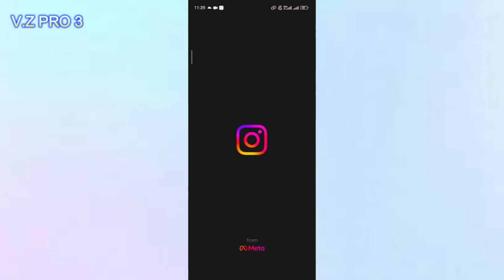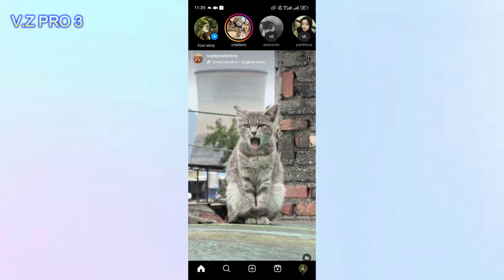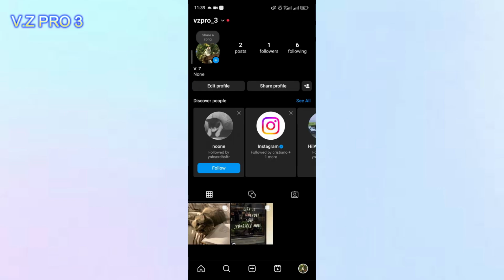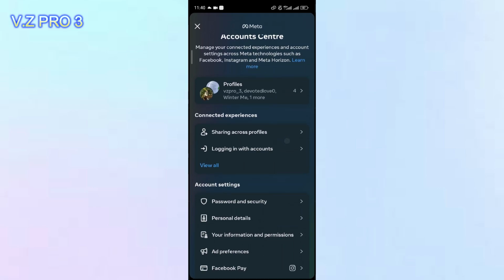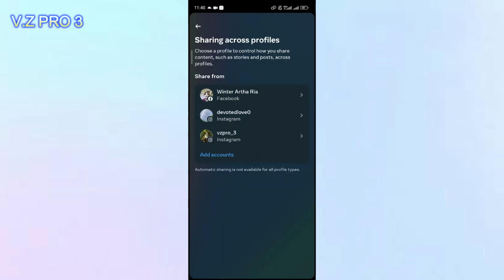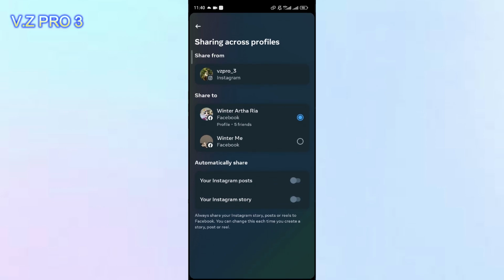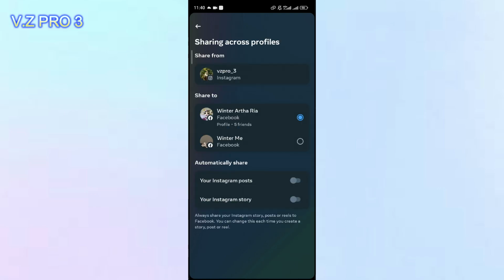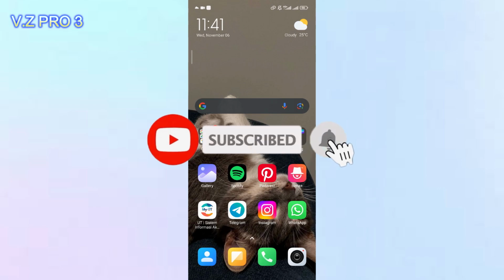How to Stop Sharing from Instagram to Facebook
Integrating Instagram with Facebook can be convenient for sharing content across both platforms simultaneously. However, there may be times when you want to keep your Instagram posts separate from Facebook. If you’re looking to stop Instagram from automatically posting to Facebook, here’s a straightforward guide to help you manage these settings.